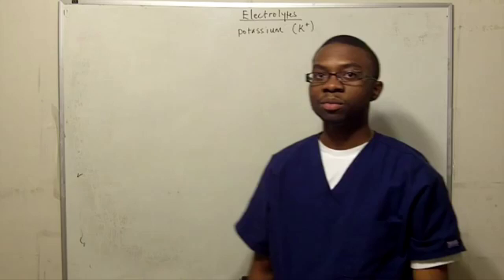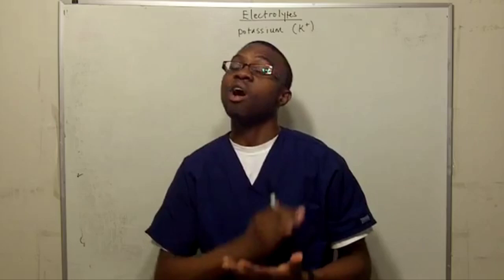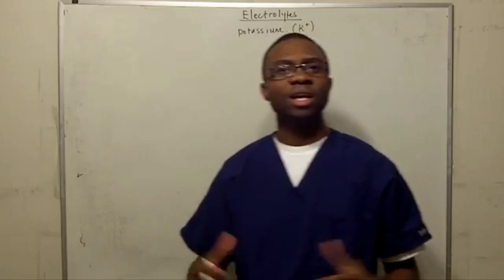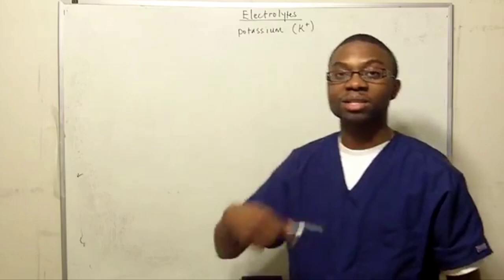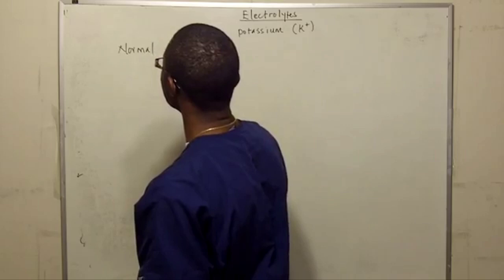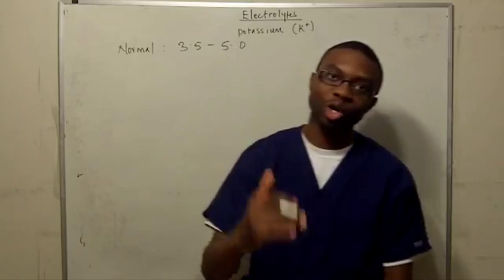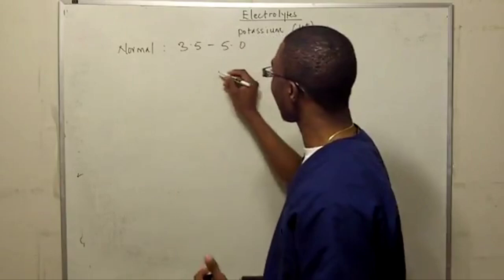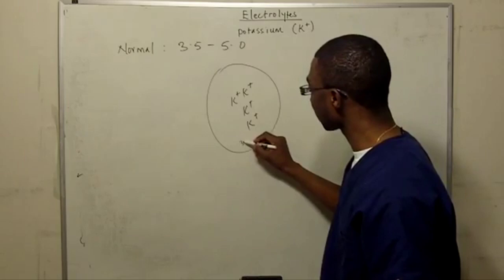Hyperkalemia lecture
hyperkalemia can cause arrhythmias- peaked T waves, ventricular fibrillation